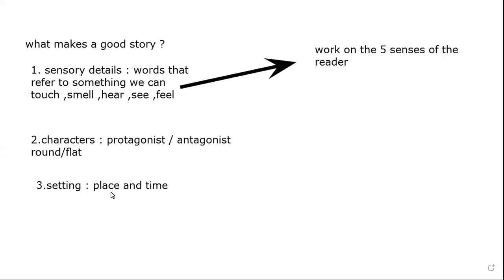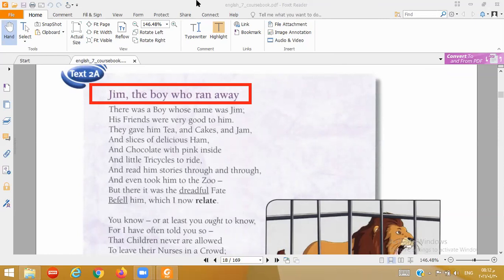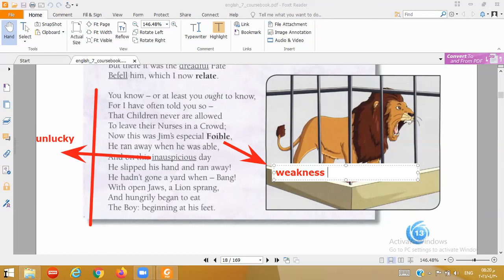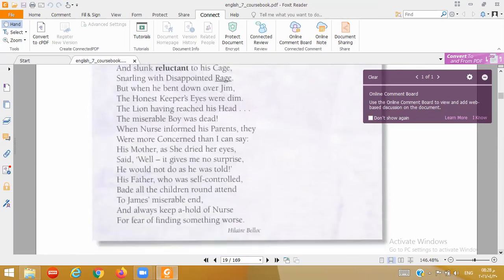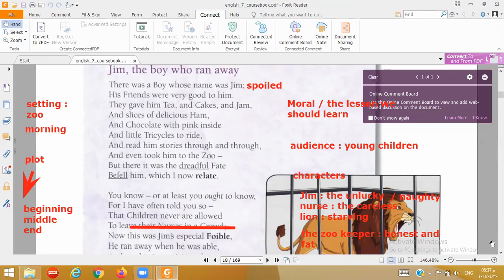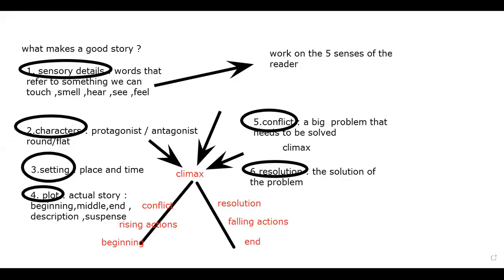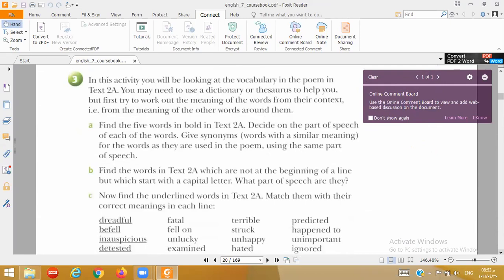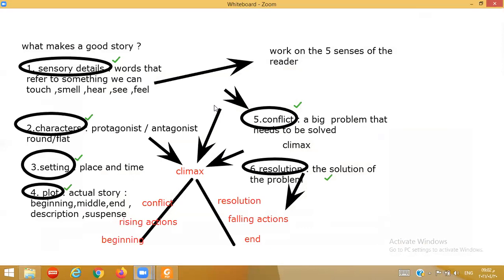Shawky Magdy's Personal Meeting Room